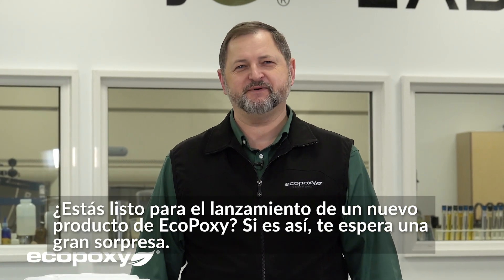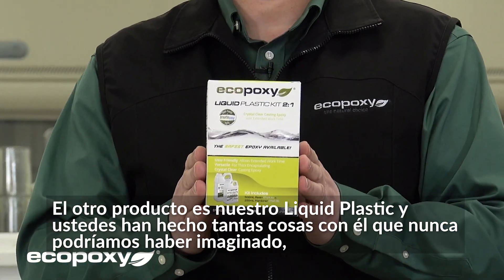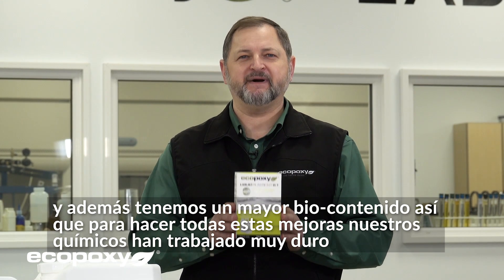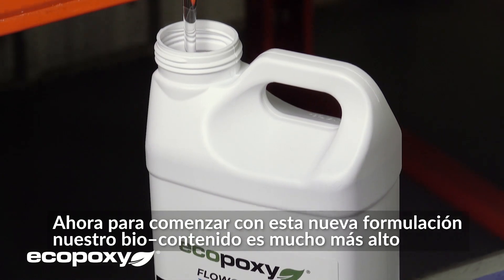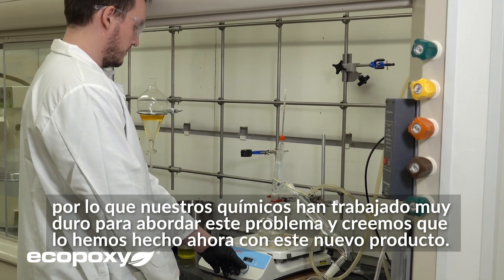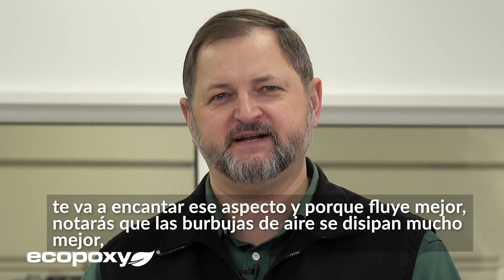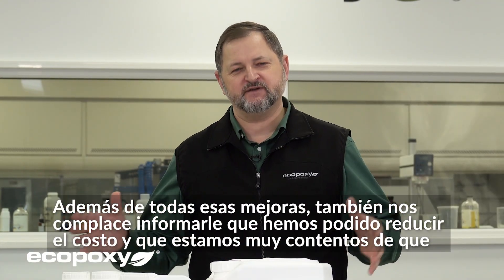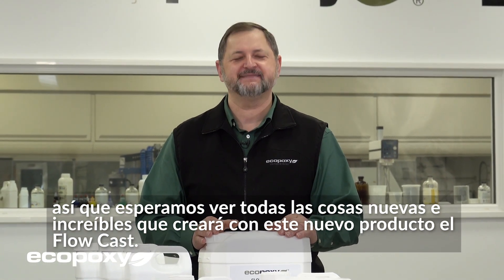Introducing: FlowCast - EcoPoxy's Revolutionary New Casting Resin! (Spanish Subtitles)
Introducing FlowCast® from EcoPoxy
Our research team has been hard at work coming up with this latest epoxy resin that's sure to be an EcoPoxy top-seller.

Revolutionizing our Liquid Plastic, FlowCast® is easier for makers to work with. FlowCast® features a lower viscosity, allowing more air bubbles to escape during curing, making it easier to pour and fill in cracks.

FlowCast® can be used for thick casting pours and coatings between 1/4" and 1.5" thick. Similar to Liquid Plastic but with a slightly longer cure time, And best of all, virtually no more crystallization!

Same Features You Love and More
FlowCast® features everything you love about Liquid Plastic and more:

-Much higher crystallization resistance
-Lower viscosity, making it easier to pour
-Improved bubble release
-Enhanced clarity
-Increased bio-content
-Same 2:1 mix ratio
-Versatile use